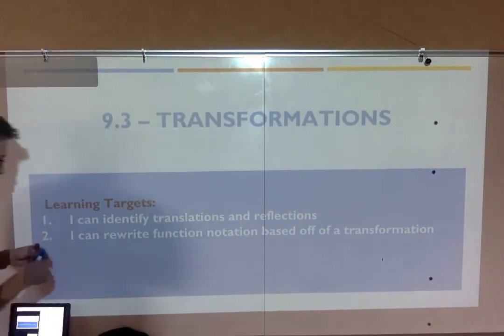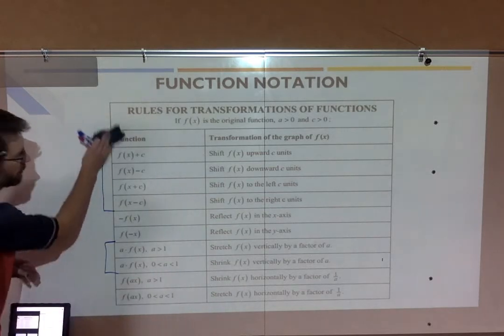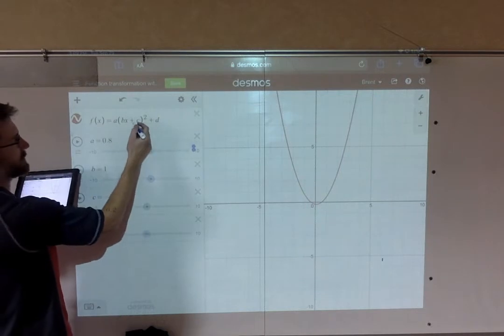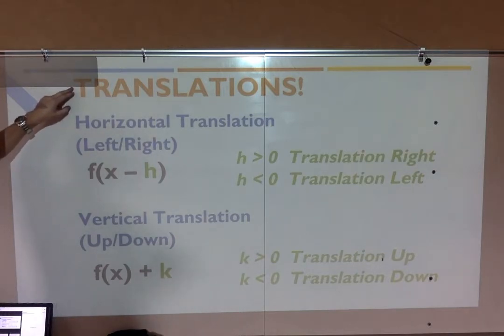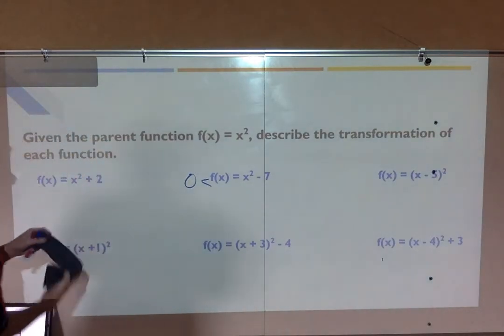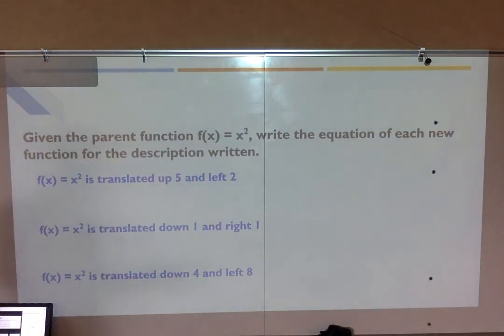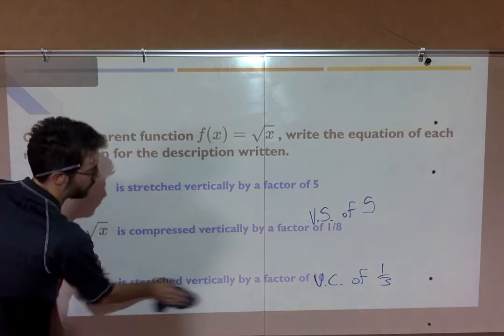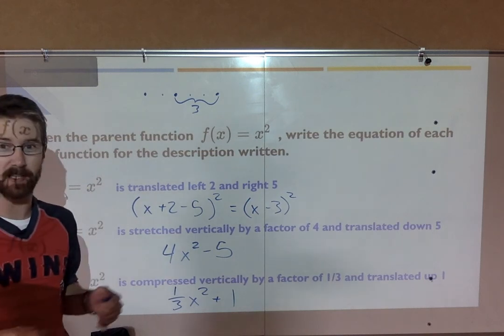FST 9.3 Day 1 - Transformations